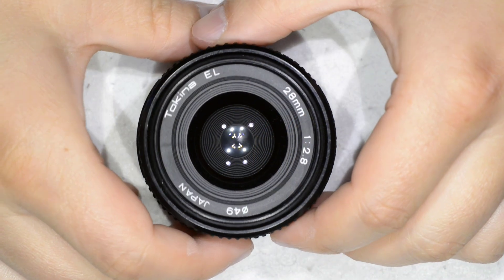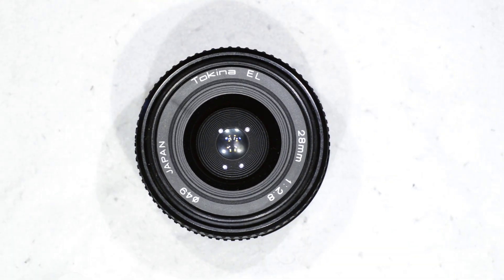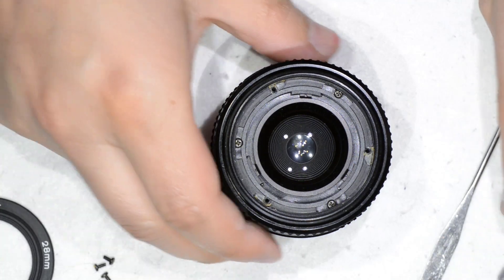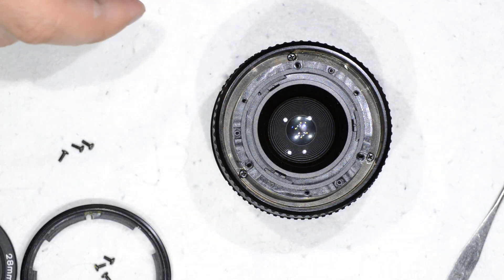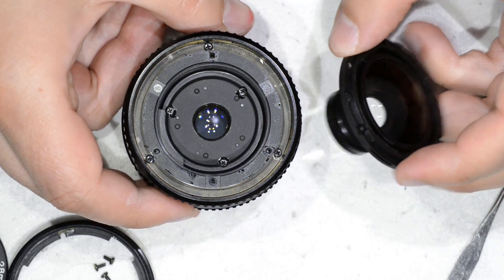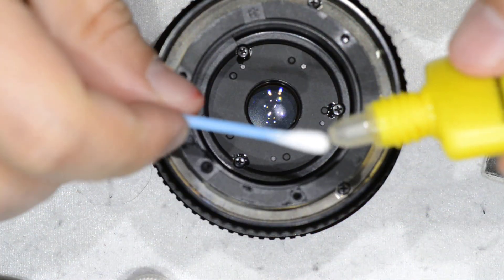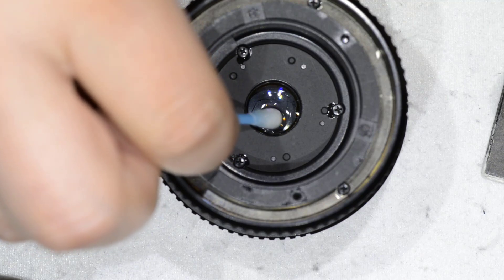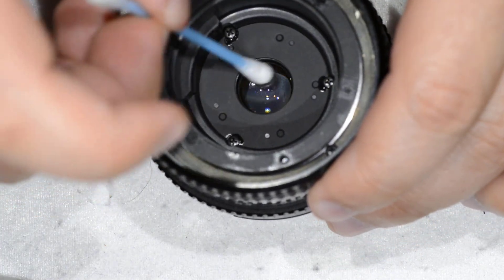Tokina 28mm fungus removal : Lens repair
Hello Friends,
Today I show you how to remove fungus from a Tokina 28mm lens.